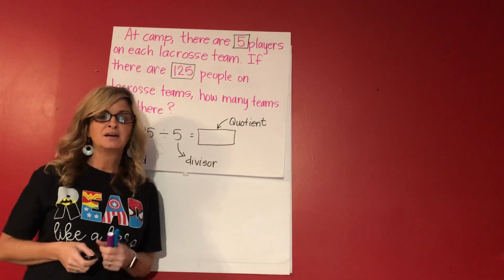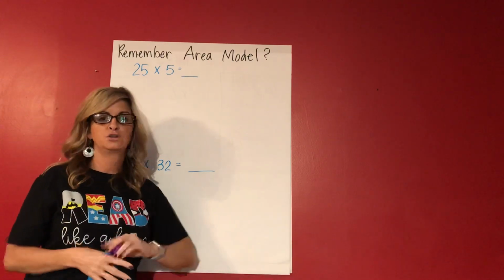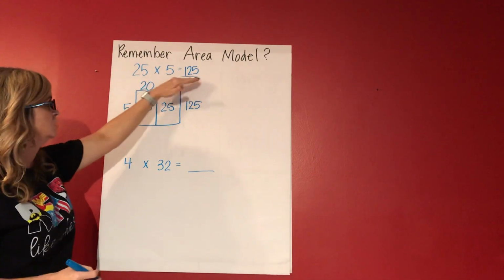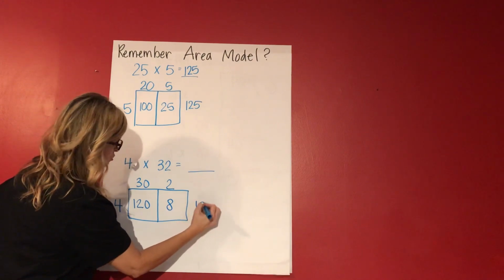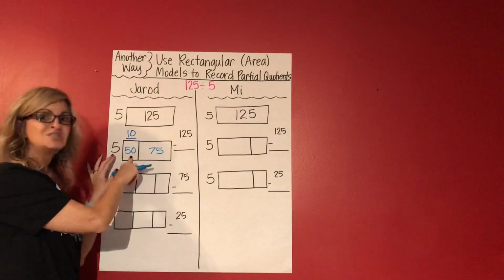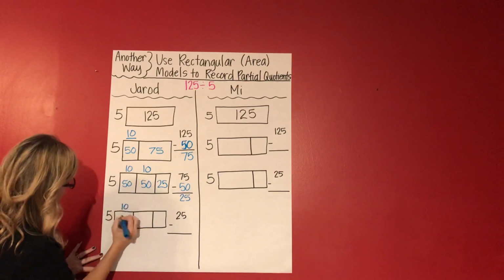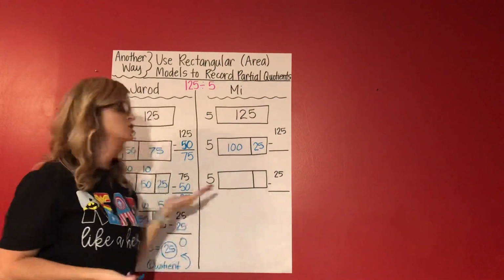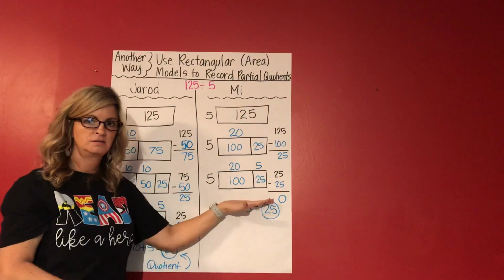Lesson 4.8 4th Grade Go Math! Divide Using Rectangular (area) Model